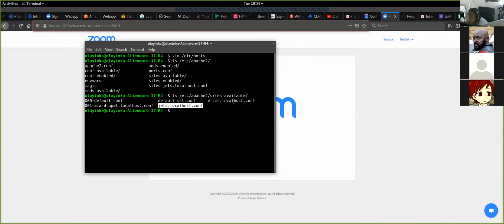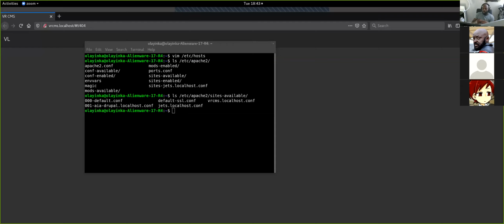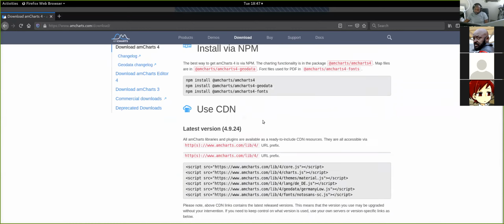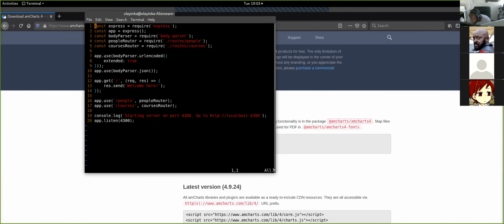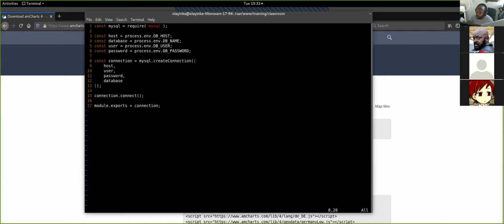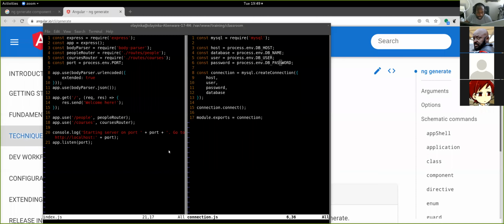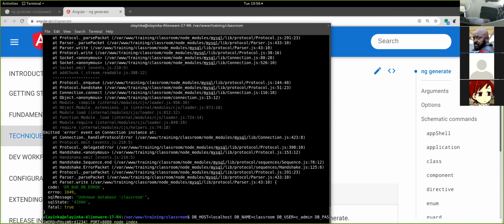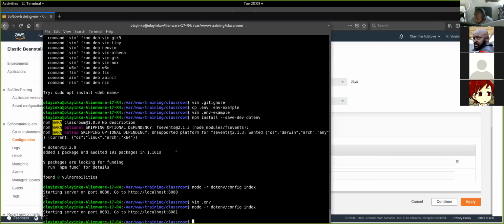Environment Variables in Node.js